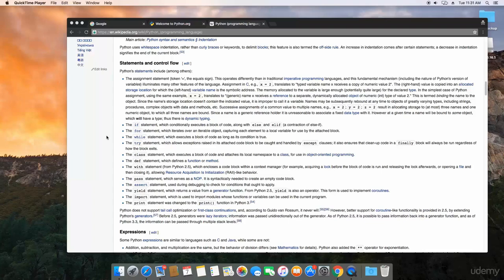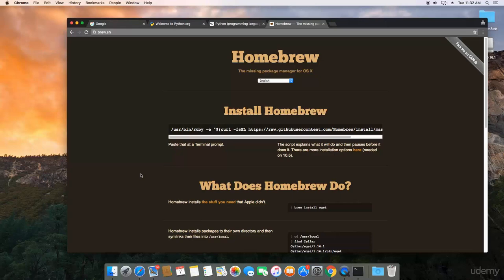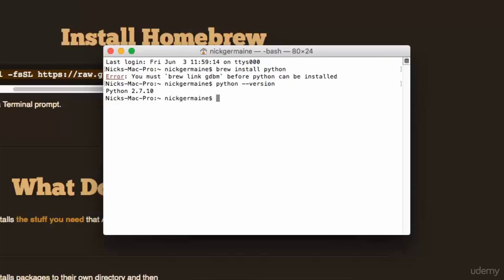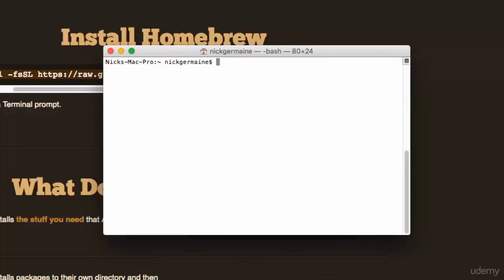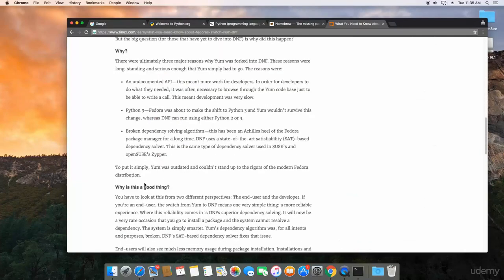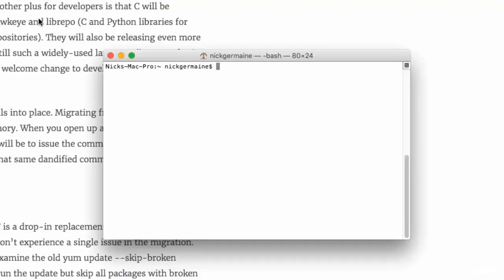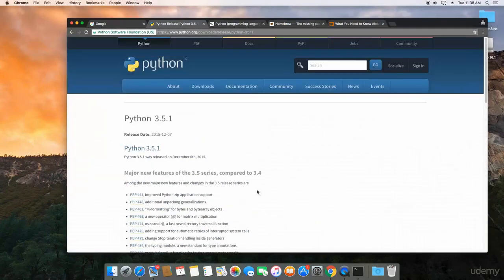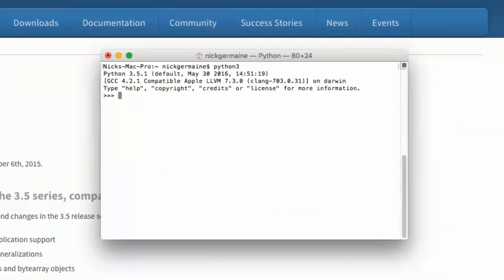The Complete Python 3 Course Beginner to Advanced | introduction to python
If you want to get started programming in Python, you are going to LOVE this course! This course is designed to fully immerse you in the Python language, so it is great for both beginners and veteran programmers! Learn Python as Nick takes you through the basics of programming, advanced Python concepts, coding a calculator, essential modules, creating a "Final Fantasy-esque" RPG battle script, web scraping, PyMongo, WebPy development, Django web framework, GUI programming, data visualization, machine learning, and much more!

We are grateful for the great feedback we have received!

"This course it great. Easy to follow and the examples show how powerful python can be for the beginner all the way to the advanced. Even if the RPG may not be your cup of tea it shows you the power of classes, for loops, and others!"

"Good course even for non-programmers too."

"It's really well explained, clear. Not too slow, not too fast."

"Very thorough, quick pace. I'm learning A TON! Thank you :)"

"Good explanation, nice and easy to understand. Great audio and video quality. I have been trying to get into Python programming for some time; still a long way to go, but so far so good!"

The following topics are covered in this course:

Programming Basics

Python Fundamentals

Web Scraping

PyMongo (MongoDB)

Web Development

Graphical User Interface (GUI) Programming (PyQt)

Data Visualization

Machine Learning

This course is fully subtitled in English!

Install Python on Windows, Linux and Mac
Setup an IDE
Use programming fundamentals to build a calculator
Use advanced Python concepts to code a role playing game
Find additional packages to expand the functionality of Python
Install essential modules
Code an app for web scraping
Create a NoSQL database using PyMongo
Create web apps using Webpy
Django web server setup
Program a web browser using PyQt
Use Matplotlib and Pandas for data visualization
Develop a speech recognition app using machine learning
Are there any course requirements or prerequisites?
No previous programming experience necessary
Access to a personal computer or equivalent system
Internet access to download the necessary software
Who this course is for:
This course was designed for students with little to no programming experience
Developers familiar with Python can take their knowledge to the next level!
Students who go through the course can expect to walk away with a comprehensive understanding of Python